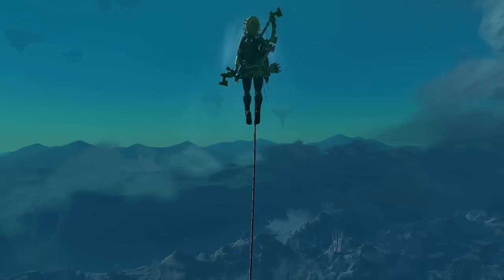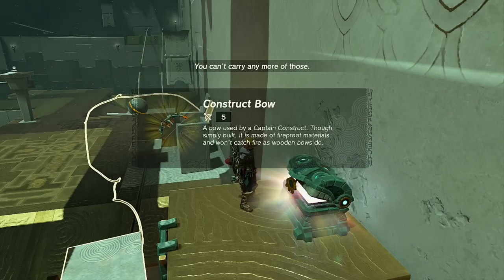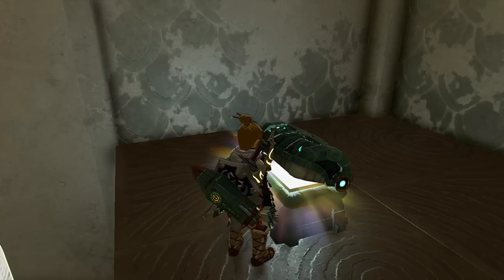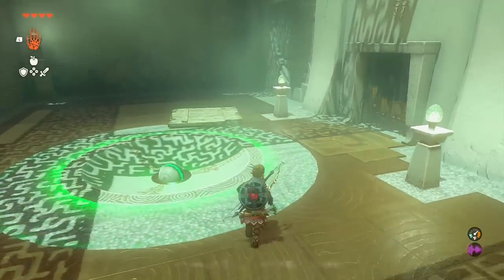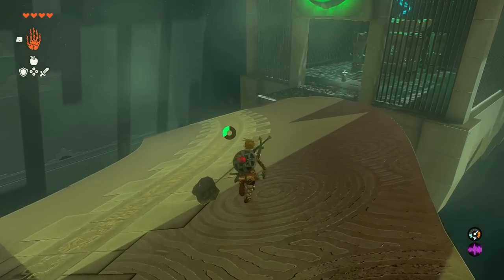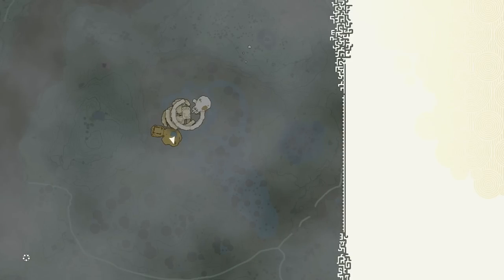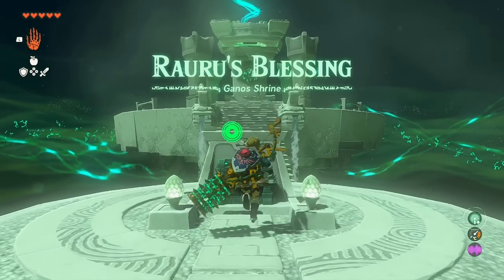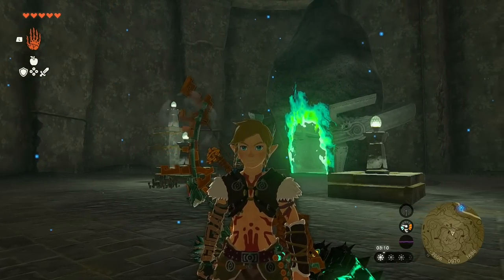Every Shrine in Lindor's Brow - Tears of the Kingdom Shrine Hunters 03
The Legend of Zelda Tears Of The Kingdom has 152 Shrines to find and solve. We'll be going over every Shrine in Tears of the Kingdom and now, Every Shrine in Lookout Lindor's Brow Region.

0:00 Shrine Order in this Video
1:20 12 Makurukis Shrine - Combat Training: Archery - Surface
1:54 13 Runakit Shrine - Built to Carry - Surface
4:47 14 Oromuwak Shrine - A Launching Device - Surface
6:26 15 Kiuyoyou Shrine - Fire and Ice - Surface
8:34 16 Sinakawak Shrine - An Uplifting Device - Surface
11:33 17 Taki-ihaban Shrine - Rauru's Blessing - Lindor's Brow Cave
12:12 18 Iun-orok Shrine - The Right Roll - Tanagar Canyon West Cave
14:30 19 Ikatak Shrine - Rauru's Blessing - Gisa Crater
16:43 20 Taunhiy Shrine - Combat Training: Archery - Tabantha Sky Archipelago
18:01 21 Ganos Shrine - Rauru's Blessing - Tabantha Sky Archipelago
22:27 22 Ga-ahisas Shrine - Rauru's Blessing - Tabantha Sky Archipelago